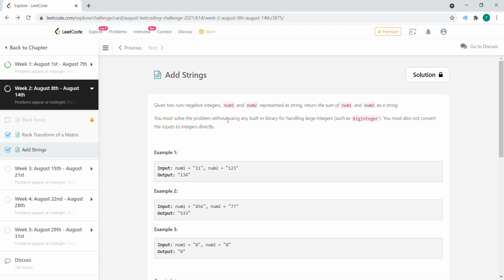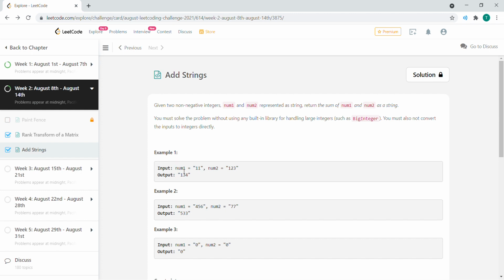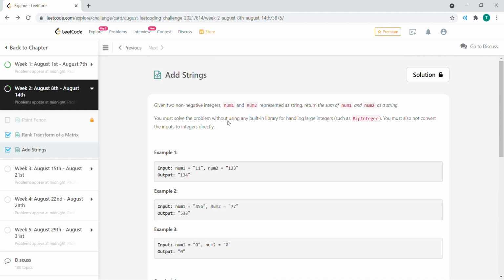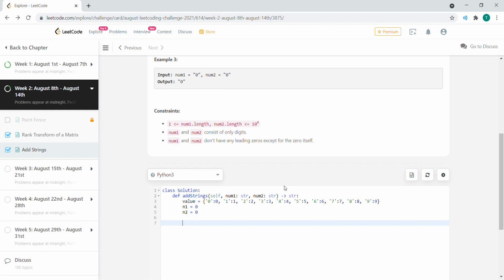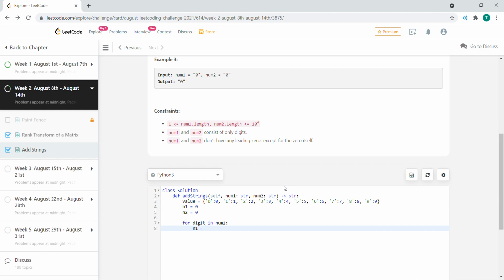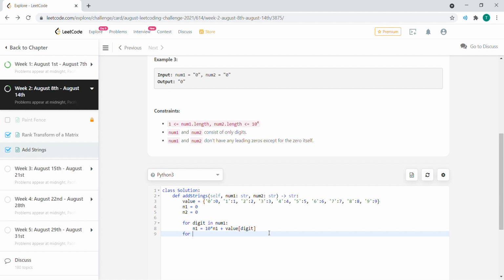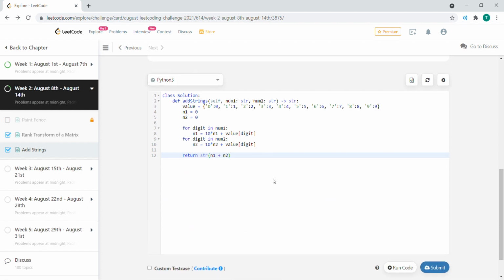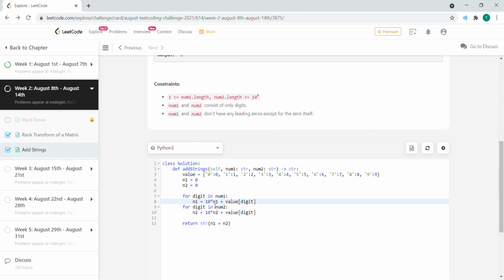August 9/2021 LeetCode Challenge: Add Strings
Question: 415. Add Strings
Solved with Python /  Difficulty: Easy
Approach: Dictionary